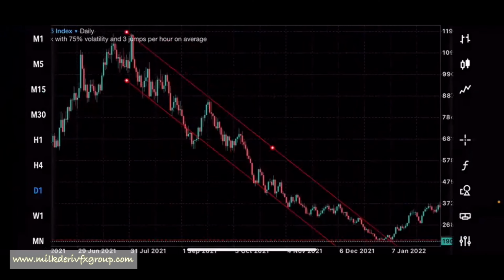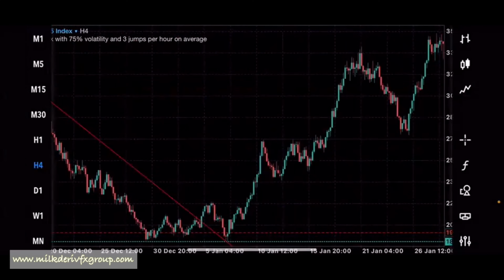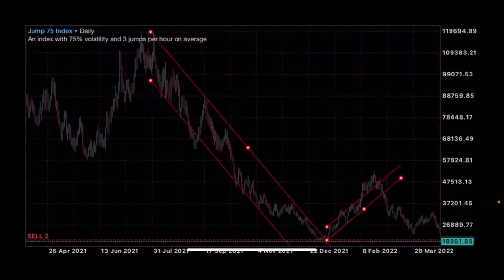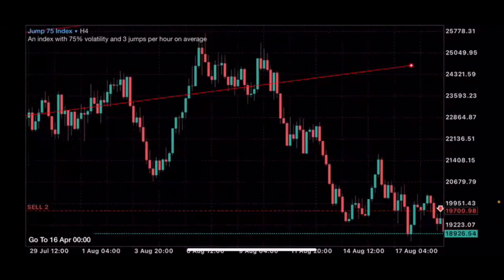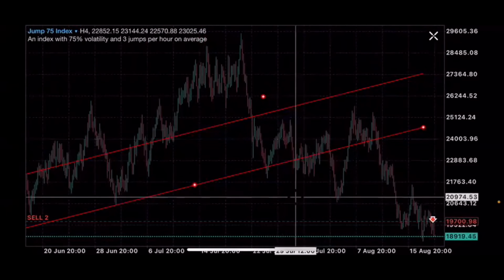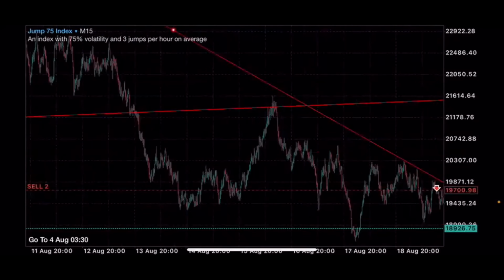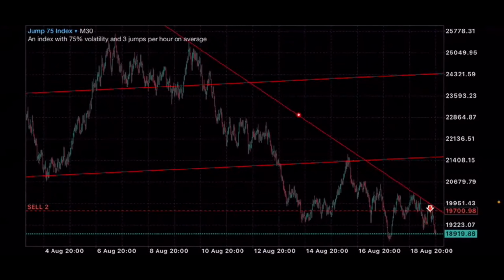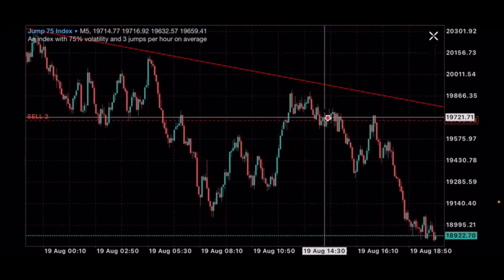LEARN HOW TO TRADE SNIPER ENTRY WITH FOREX PRICE ACTION STRATGEY / DERIV INDICES